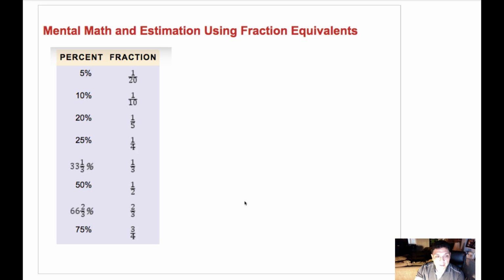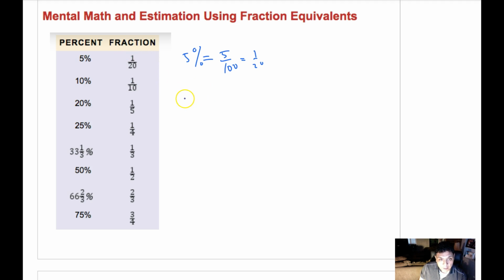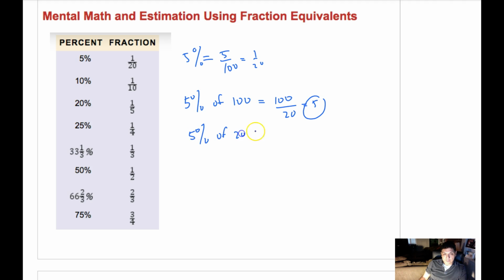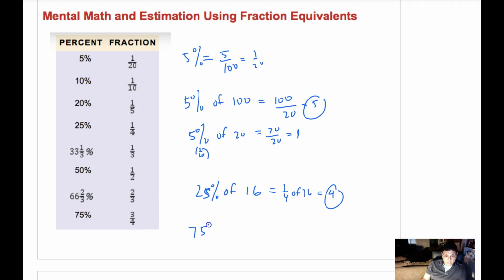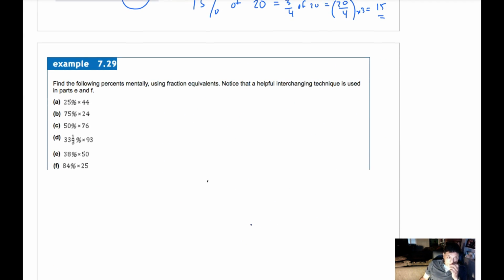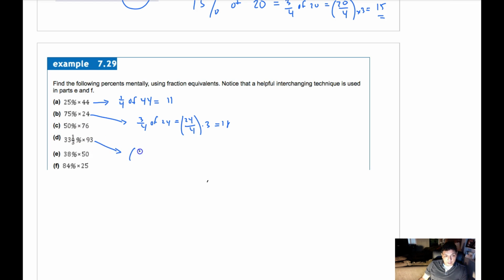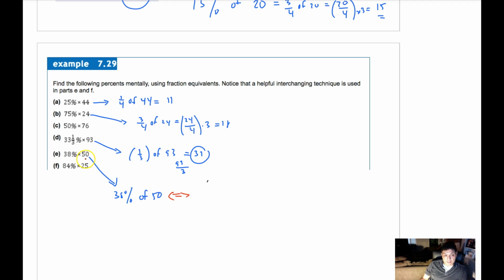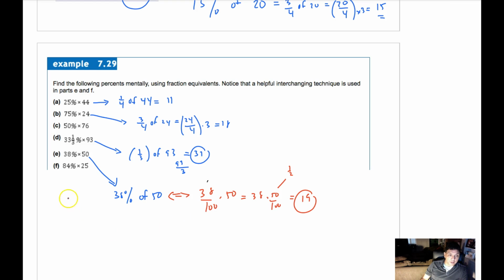Fractions Decimals Mental Math